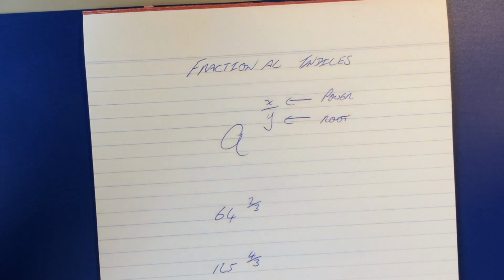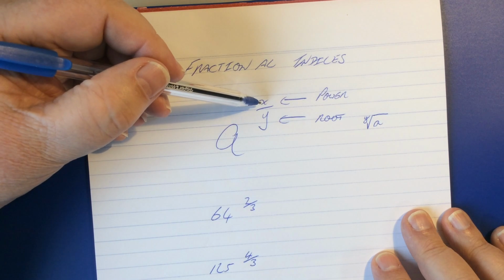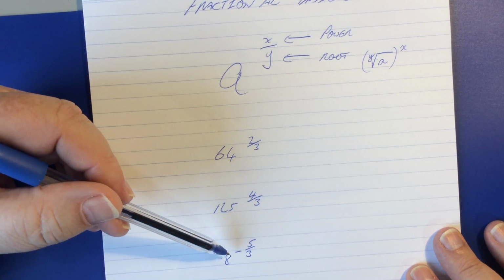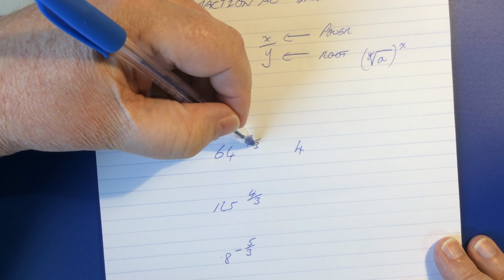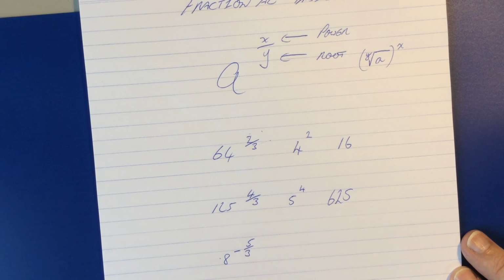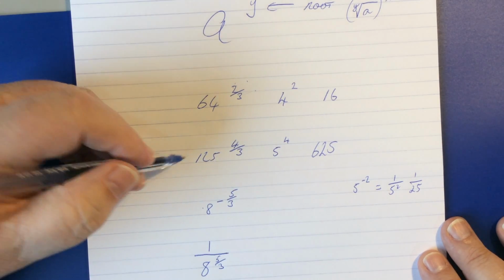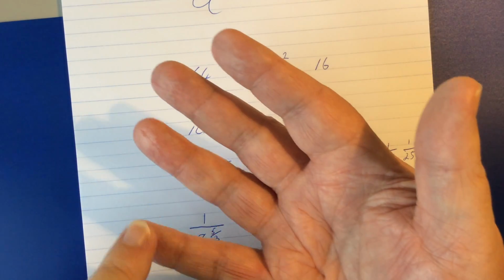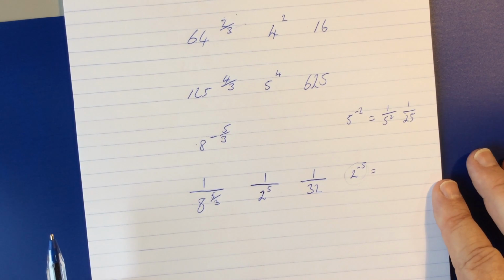Fractional indices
An introduction to indices in fractional form and how to deal with them